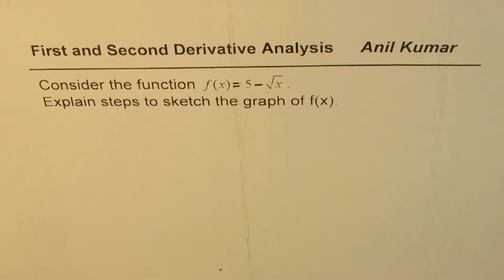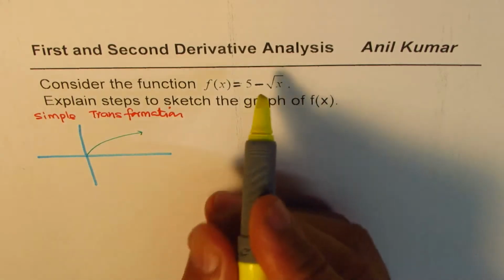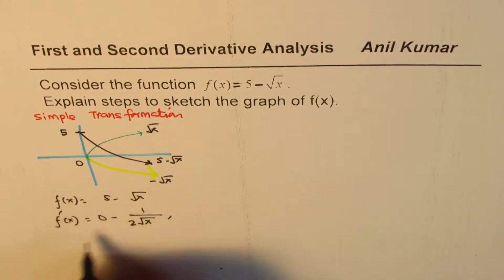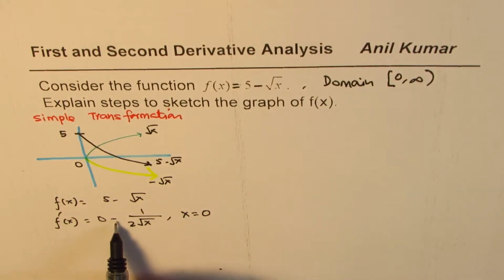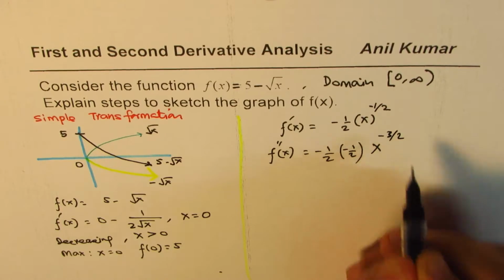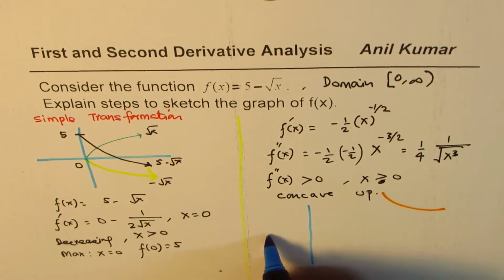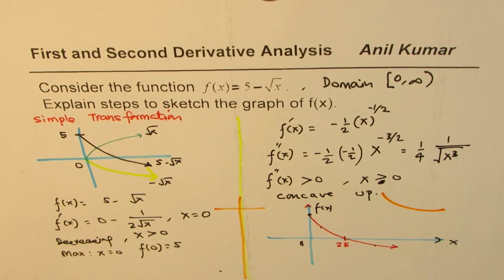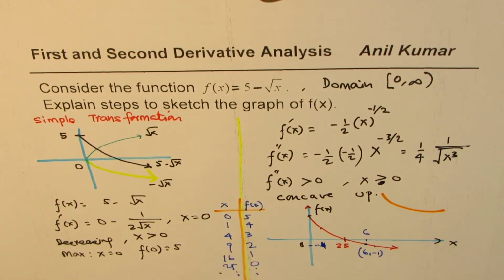Sketch Graph of Square root function 5 sqrt x